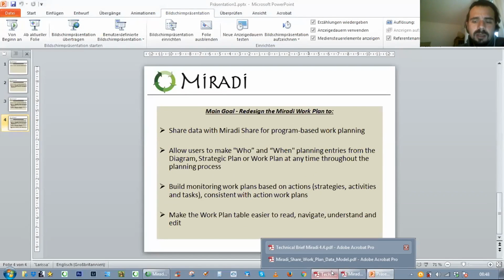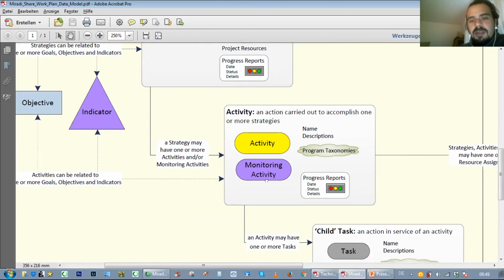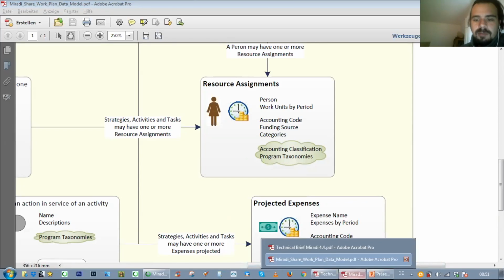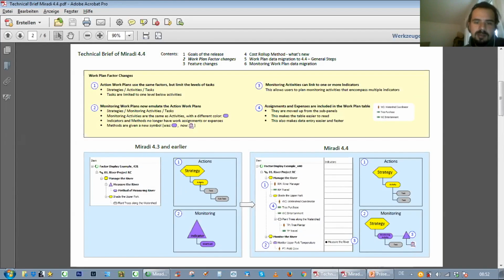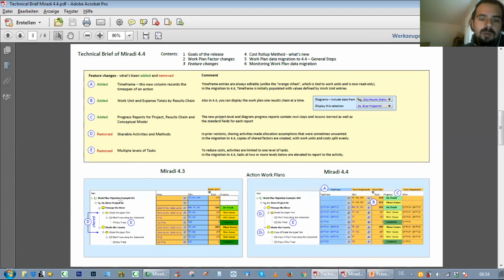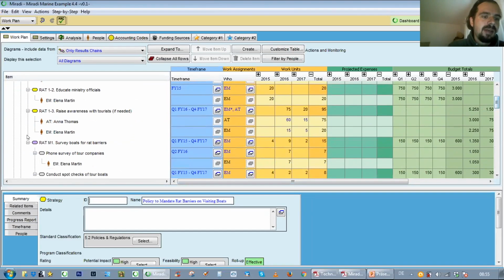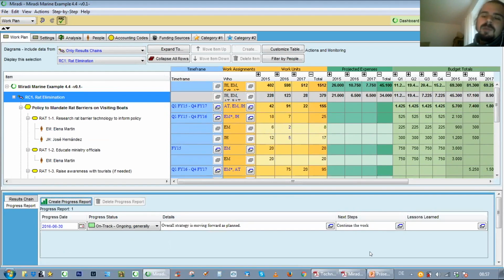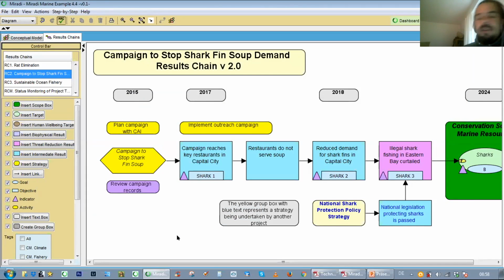Miradi Webinar | Developer Update | 10/06/2016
This is the developer update about key features of Miradi 4.4 presented by Felix Cybulla during the Miradi User Group on 10/06/2016.